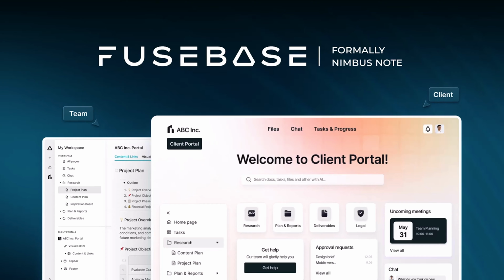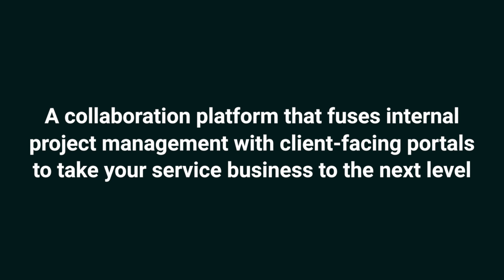Client Collaboration For Professional Services | FUSEBASE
FuseBase is a client collaboration platform that lets you build workflows that organize your team and boost client retention.

Streamline collaboration and project management with this comprehensive client collaboration platform

Working with external stakeholders is hard enough without having to jump between different apps just to get things done. (“Now that I have you here, can you log on to this other site?”)

Truth is, all these scattered tools, poorly organized tasks, and mismanaged client experiences means you’re wasting time on admin work instead of making more money.

If only there was a client collaboration tool that let you build smooth team processes and deliver top-notch results to clients.

Meet FUSEBASE, formerly Nimbus Note.